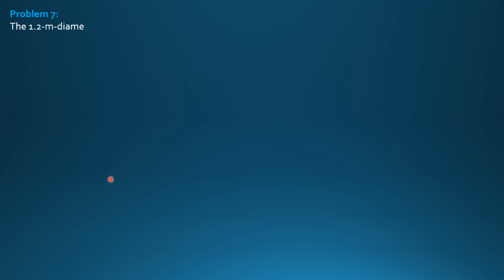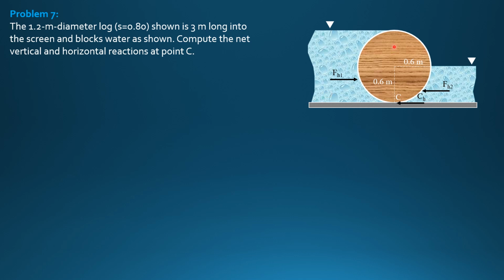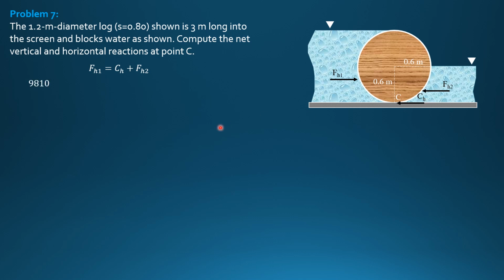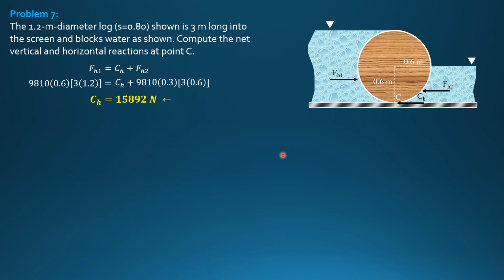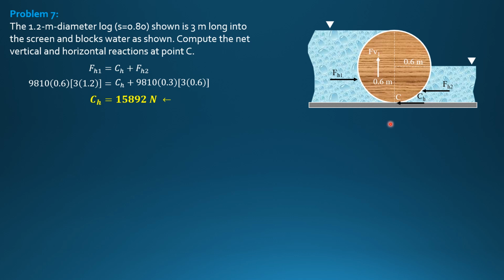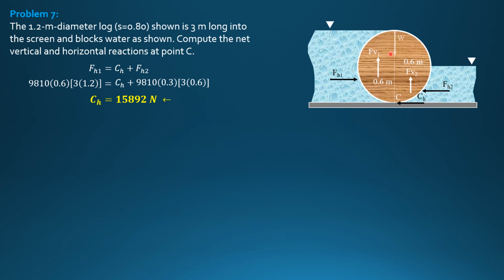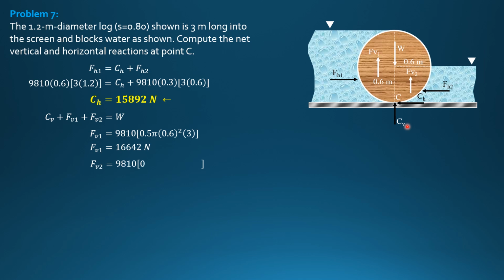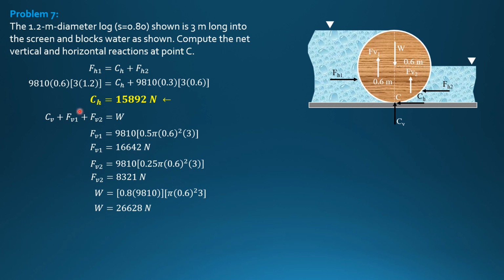FLUID PRESSURE on CURVED SURFACES, Example 7